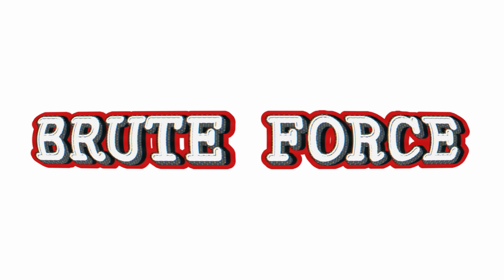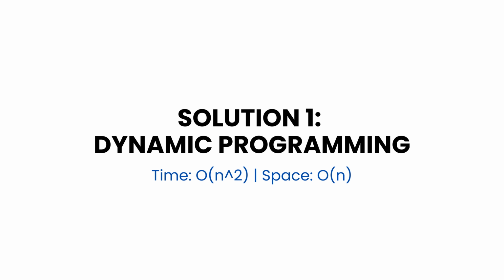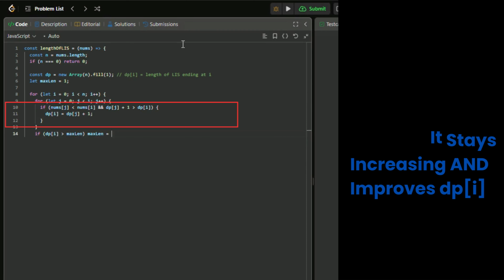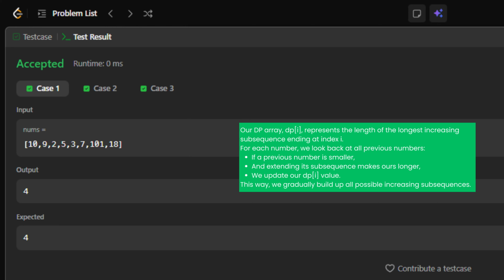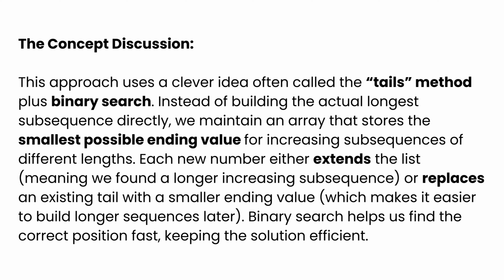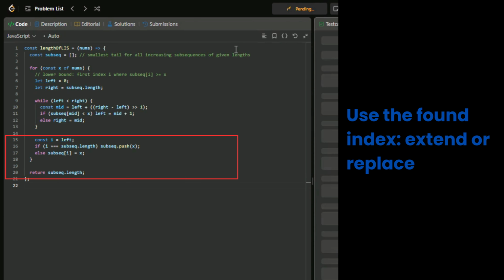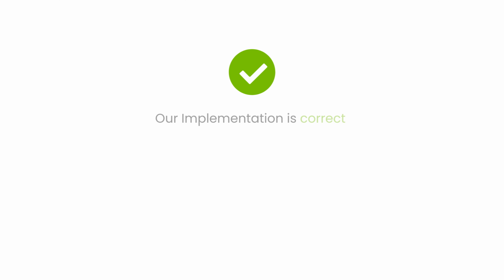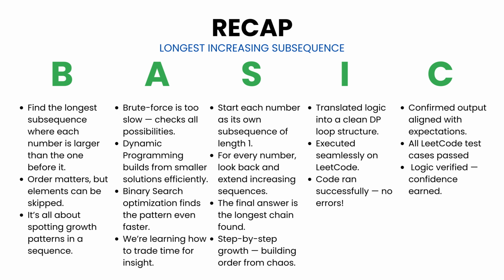Longest Increasing Subsequence - LeetCode 300 | Sequence / LIS DP (JavaScript)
Longest Increasing Subsequence is LeetCode 300, a classic "Sequence / LIS DP" problem from the Dynamic Programming track. In this video we break it down step by step in JavaScript - from the brute force to the optimal, pattern-based solution - with a full code walkthrough and time/space complexity analysis.

🧩 Building block: P37 Sequence / LIS DP - dp[i] = best subsequence ending at i, by scanning all j ‹ i that can precede i.

⏱ CHAPTERS
0:00 Intro
2:07 Problem & Examples
4:42 Coding the Solution
8:02 Recap & Key Takeaways

🏢 Frequently asked at: Google, Apple, AMD